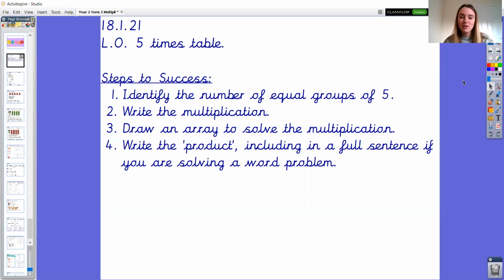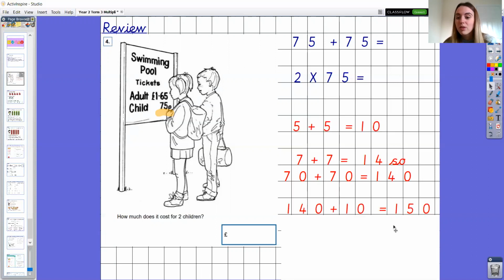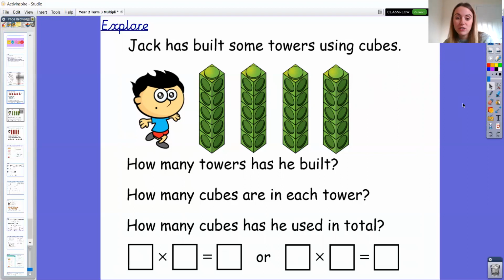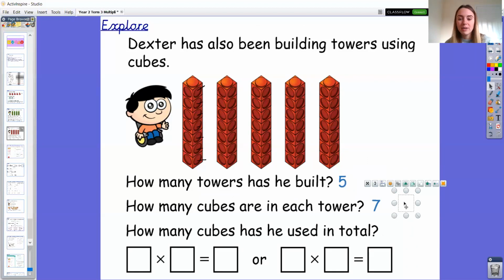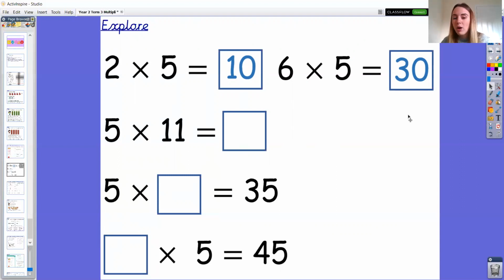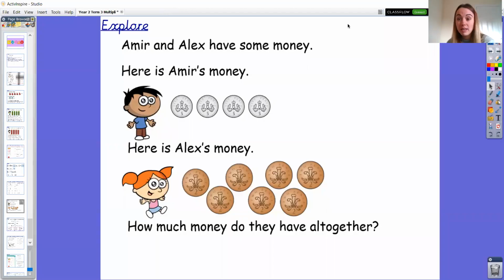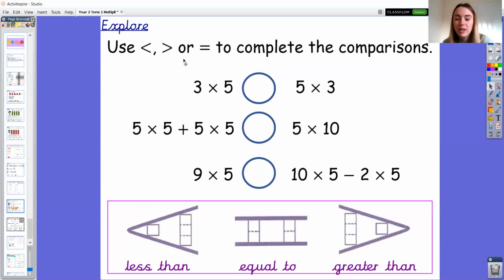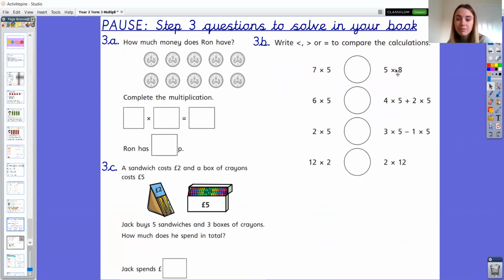Year 2: Monday 18th January: Maths (5 times table)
During this small step of learning, the children will apply their understanding of the concept of multiplication to the 5 times table.